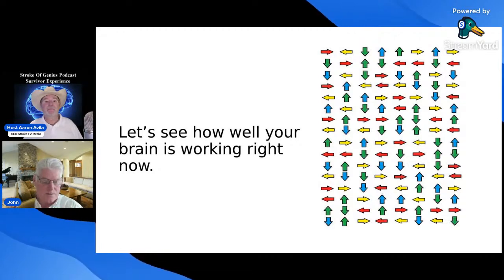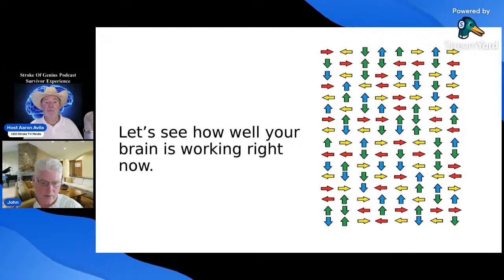“HARNESSING THE POWER OF APPLIED NEUROPLASTICTY” Episode 2 of 4 Miniseries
The Kennedy Method, Episode 2 of 4
Harnessing The Transforming Power Of Applied Neuroplasticity
(Mini Series Podcast)
Every Wednesday 2/21 – 3/13

About John
John is a #1 International Bestselling Author, Master Executive Brain Coach, International Speaker, Trainer and Process Efficiency Consultant. He recently combined his extensive process improvement experience with the field he created - Applied Neuroplasticity, to be able to help people with the most powerful Peak Performance program on earth. It is simply called - The Kennedy Method.

Early in his life John realized that what excited him was “solving the unsolvable”. From building the first handheld energy efficiency assessment computer in the 70’s, to helping growing companies innovate using technology, to solving critical problems for some of Chicago’s largest businesses as a project rescue specialist, John looked for new challenges.

In 2007 he was presented with his biggest challenge when the US Marines contracted him to develop a program to improve Warfighting and reduce casualties in combat, the toughest of all environments. In response he pioneered the field of Applied Neuroplasticity. This innovative application of his highly effective process efficiency methodology to the brain using neuroplasticity as the medium was extremely successful. The resulting Combat Brain Training program has helped thousands of people rapidly improve their focus, memory and faster, better decision making under stress, regardless of starting cognitive baseline. After supporting many elite military units including pilots, Snipers and Navy SEAL's, John brought his program to the civilian environment.

John now combines his extensive efficiency consulting background with his proprietary Combat Brain Training program to help leaders, teams and companies exceed their performance expectations very quickly. creating unparalleled results.

The Kennedy Method Video Intro

 • Kennedy Method Intro
I encourage all brain injury survivors from around the world to tune into this exclusive Neuroplasticity Mini Series Podcast Event. Every Wednesday at 9 AM PST on Stroke TV Media YouTube Channel.

My fellow stroke and brain injury survivors. After thirteen years of serving the stroke and brain injury community, I truly believe The Kennedy Method gives our community the tools we need to harness the transformative power for brain injury recovery using the power of Neuroplasticity.
Hi, I am Aaron Avila, CEO/Founder of Stroke TV Media and Host of Stroke Of Genius Podcast Survivor Experience. My podcast welcomes all types of survival stories.

 / aaronavila.stroketv  .

I would like to personally invite you to be my guest on my Stroke Of Genius Podcast Survivor Experience so you can share your story of survival. If you’re interested book a private pre show meeting here.

Stroke Of Genius Podcast Survivor Experience broadcasts live every Wednesday at 9 AM PST here on Stroke TV Media YouTube Channel.

What Content Does Stroke TV Media Offer Stroke & Brain Injury Survivors?

Join our Facebook stroke support group: Second Chance Stroke Survivors (Any type of brain injury survivor welcomed).

Do you want to produce high quality live streams like this?
StreamYard is the only live streaming platform endorsed by Stroke Of Genius Podcast and Stroke TV Media.
Signup with StreamYard today and save $10.00 on any paid plan.

StreamYard is endorsed by Stroke Of Genius Podcast